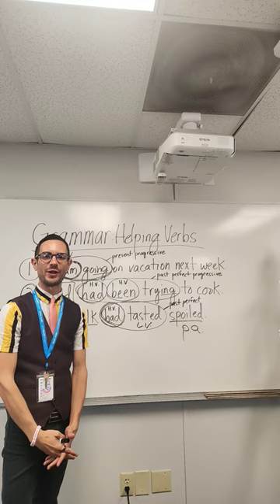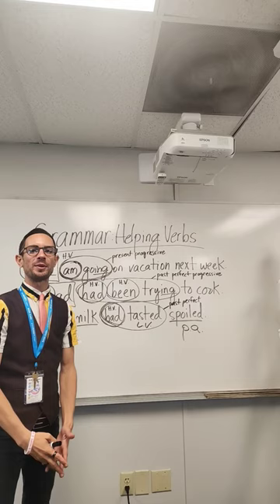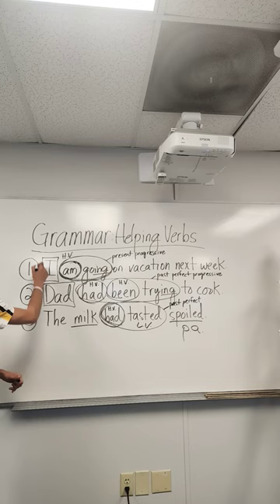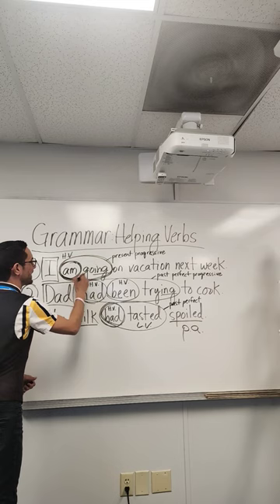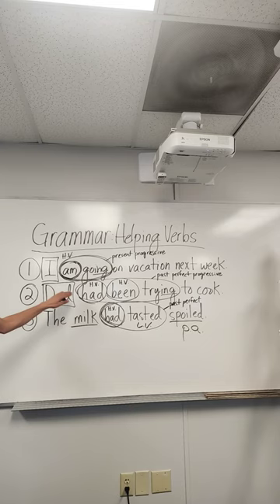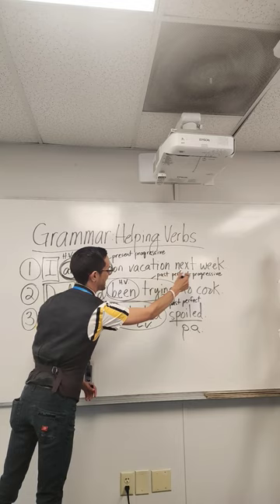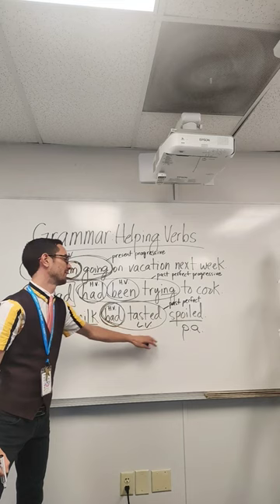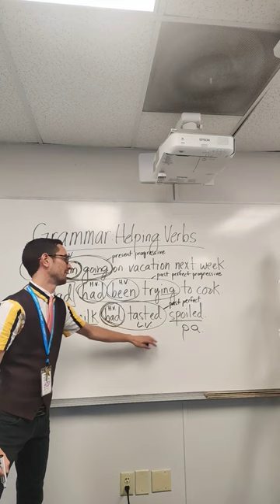Grammar Mini-lesson❤️: Helping Verbs